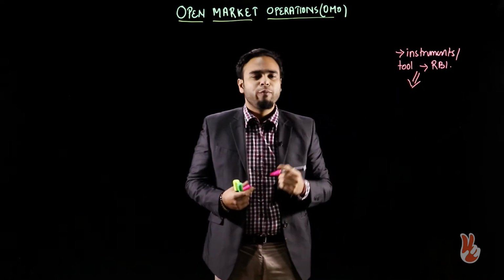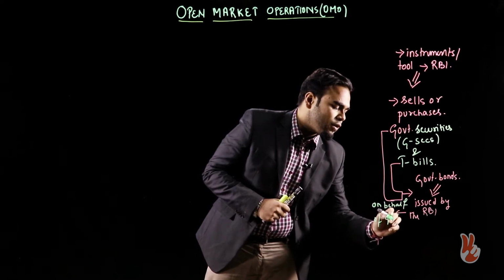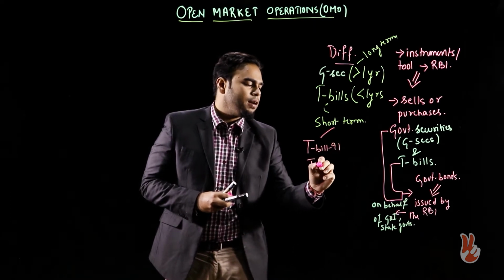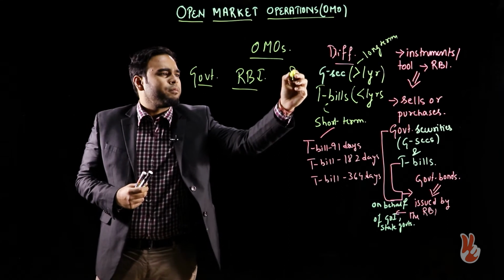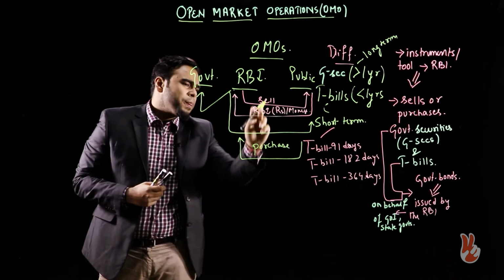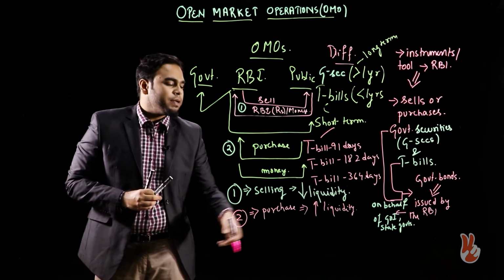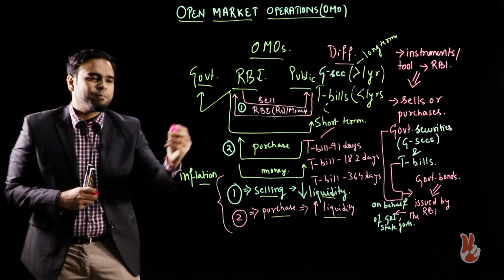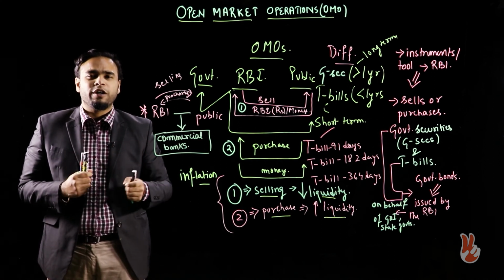Open Market Operations (For daily current affairs, Newspaper Analysis for APSC|UPSC|IAS|ACS )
This video is a brief discussion about Open Market Operation which is an activity by a central bank to give (or take) liquidity in its currency to (or from) a bank or a group of banks.